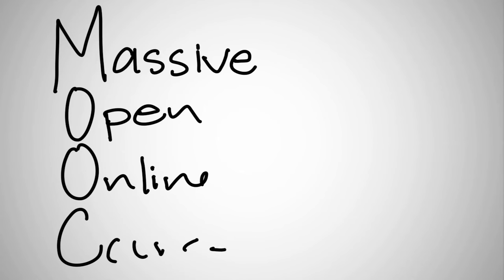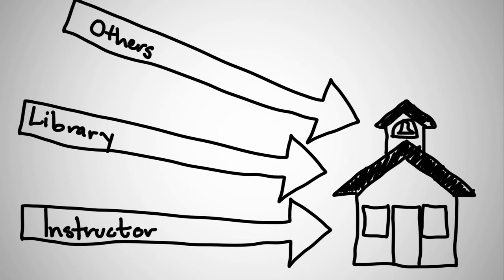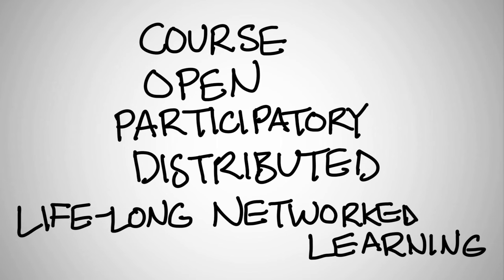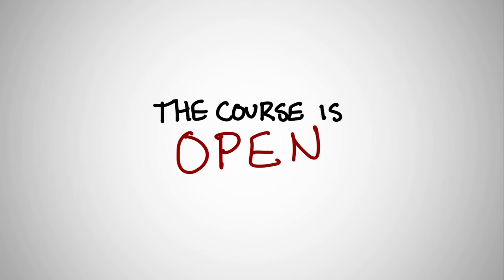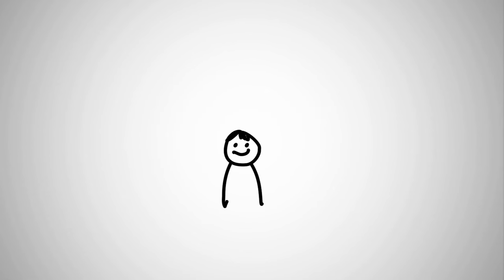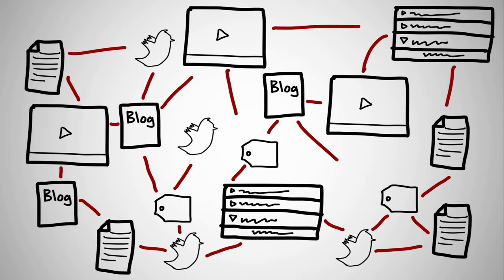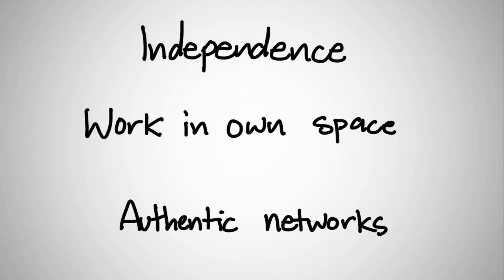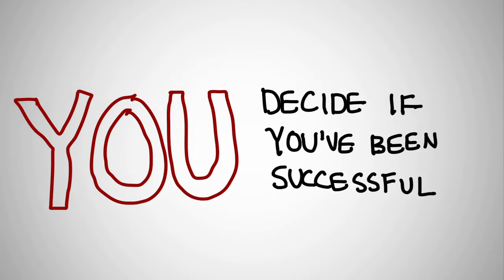What is a MOOC?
Narrated by Dave Cormier
Video by Neal Gillis - Research by:  Bonnie Stewart Alexander McAuley George Siemens Dave Cormier

Created through funding received by the University of Prince Edward Island through the Social Sciences and Humanities Research Council's "Knowledge Synthesis Grants on the Digital Economy"

CC-BY 2010